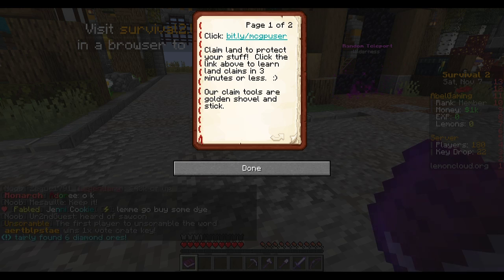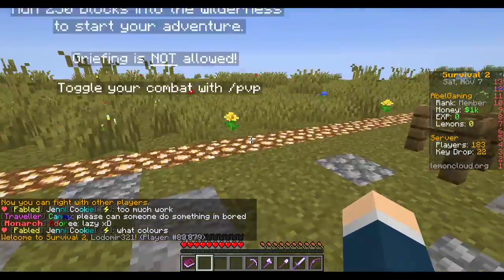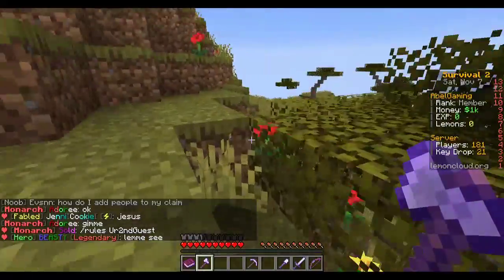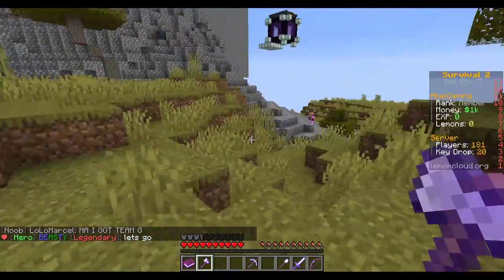Minecraft Survival | LemonCloud